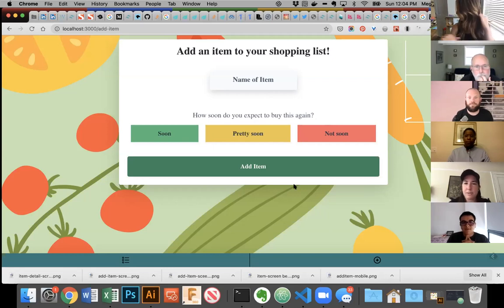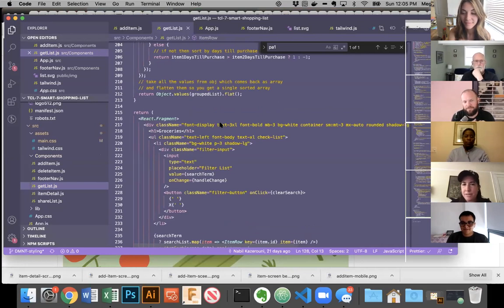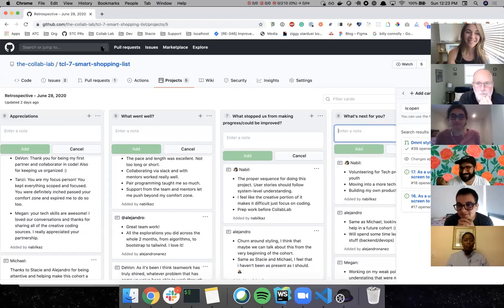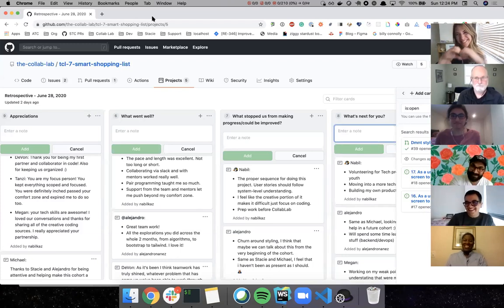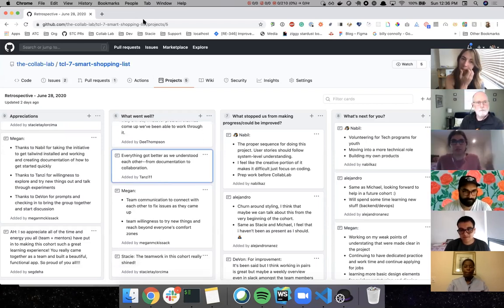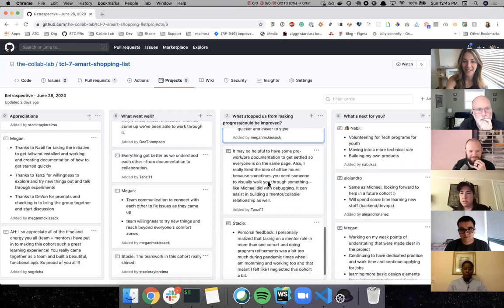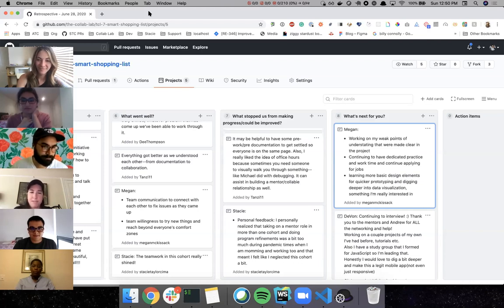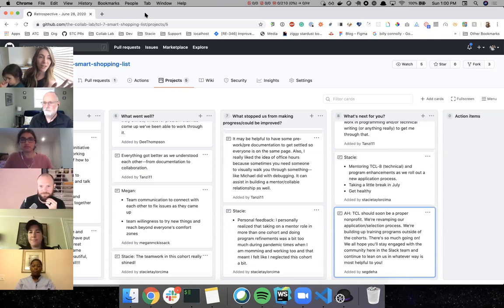TCL 7: Week 8 - Final Demos and Retro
Collab Lab Cohort #7 demos their work from week 8 and say farewell in their final retro.